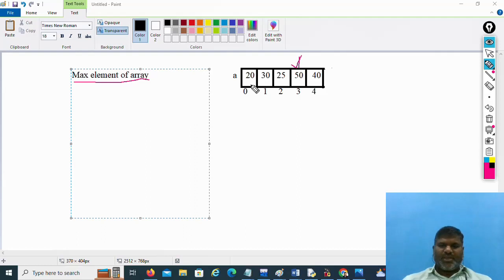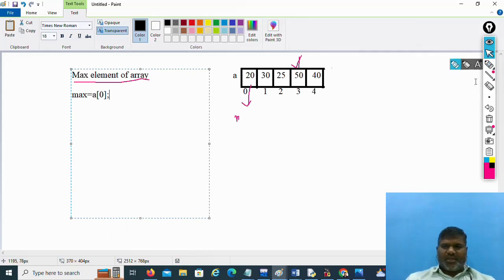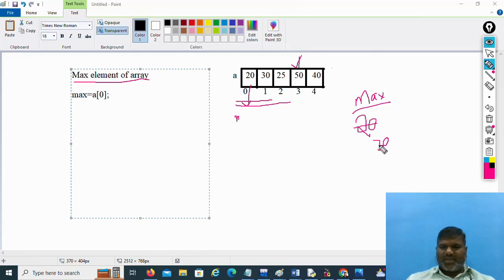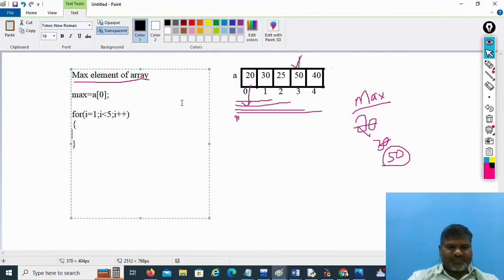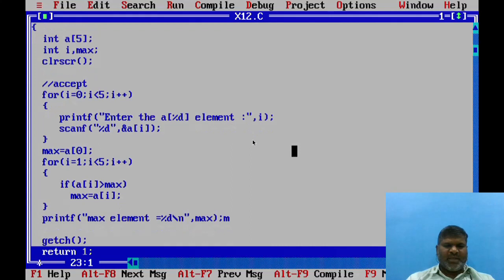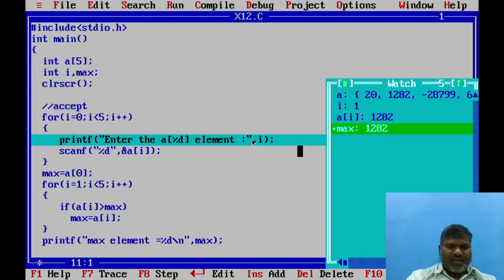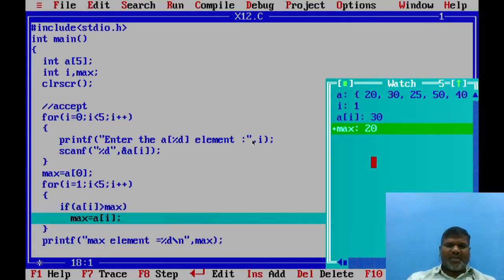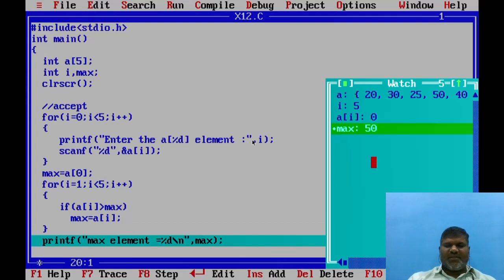C5.4| Max element of Array | C Language | for Beginners | Dr. Khaja Masthan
find greatest element of the array